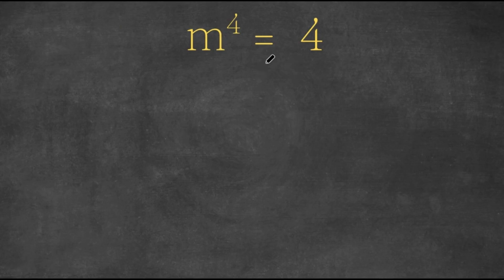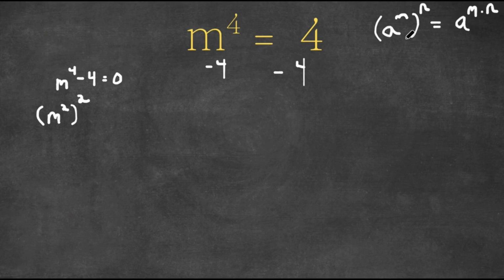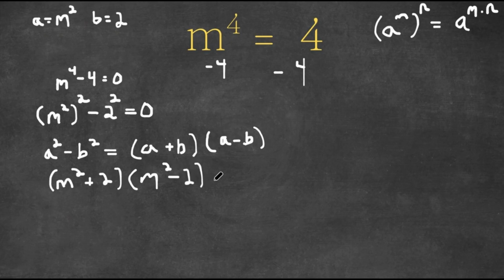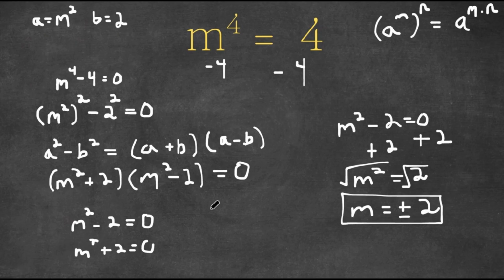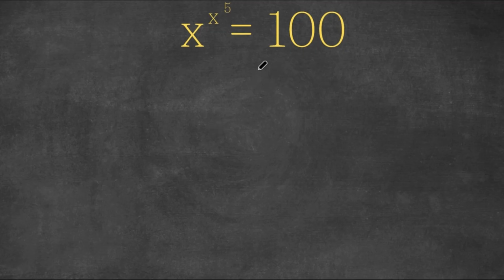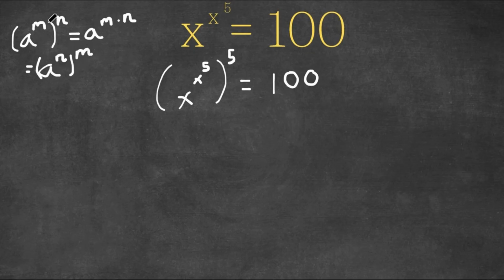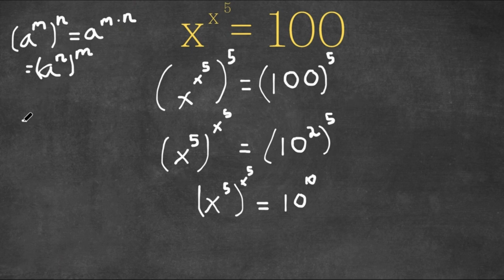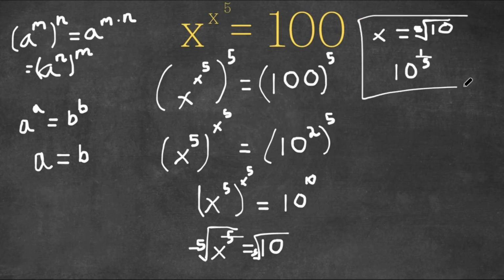A Simple Problem Thats Not So Simple | A Nice Exponential Equation